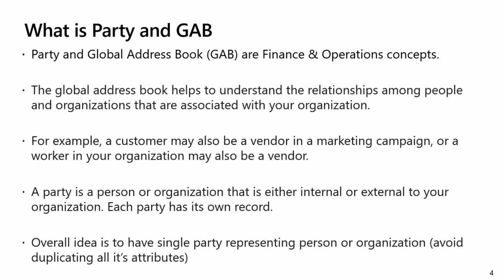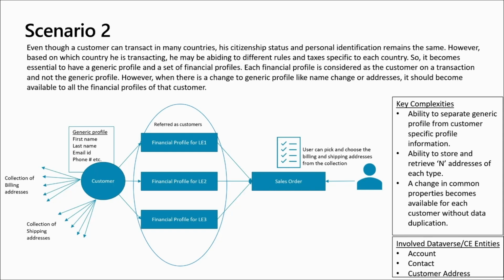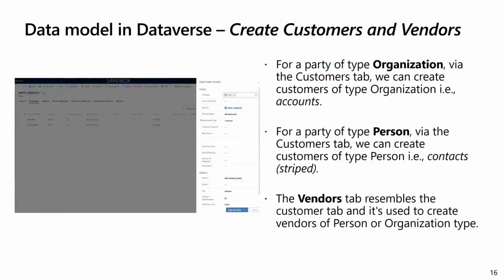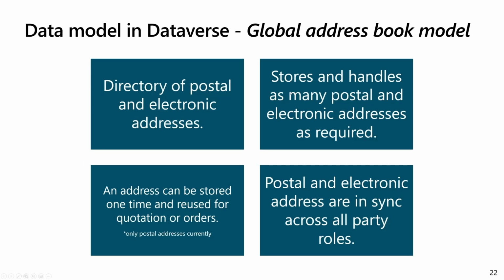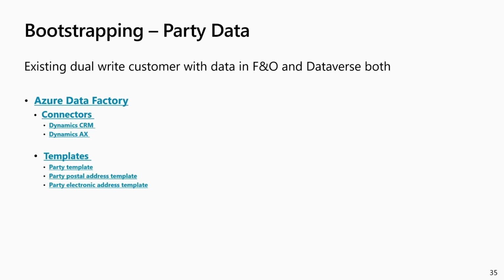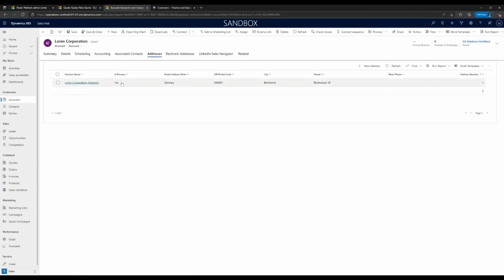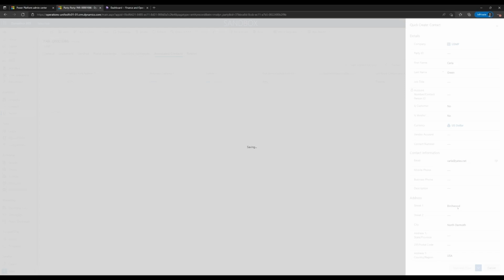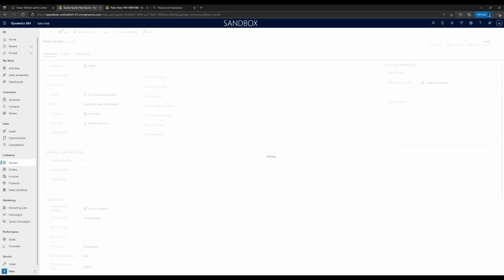Dual write | Party & Global Address Book - TechTalk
Party and global address book are concepts in finance and operations applications. A party can be an organization or a person. With Dual write, we are bringing Party & Global address book concept in Dataverse as well. In this TechTalk, we will provide an overview of what this capability offers, what is needed to work with it, how to get started, and best practices to use it.

Presenters: Vince Angeloni, Harsh Birla, Corina Balan, Priyanka Sinha, Toby James